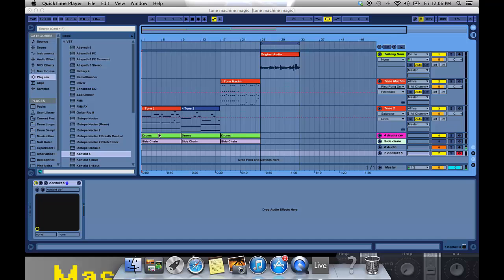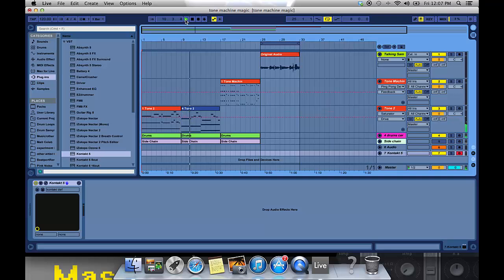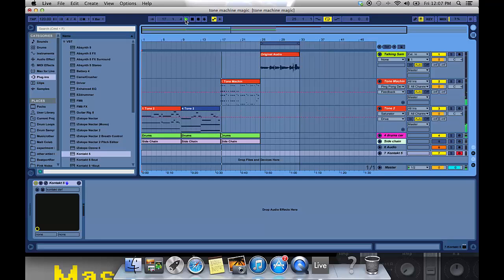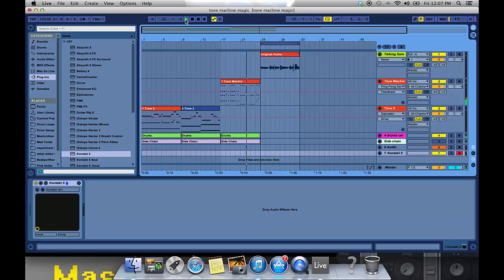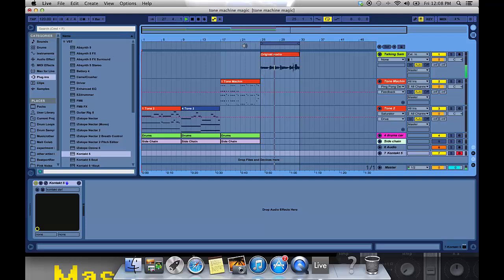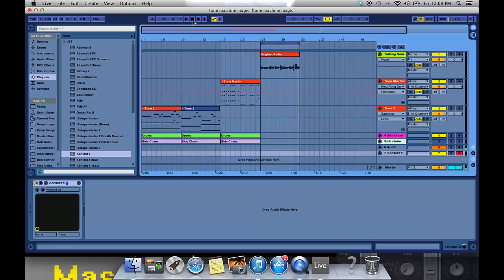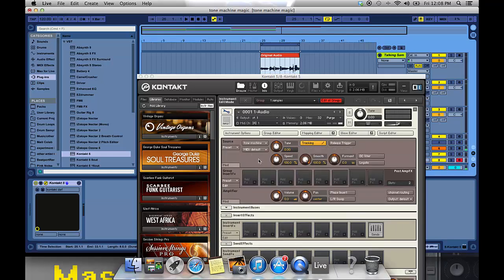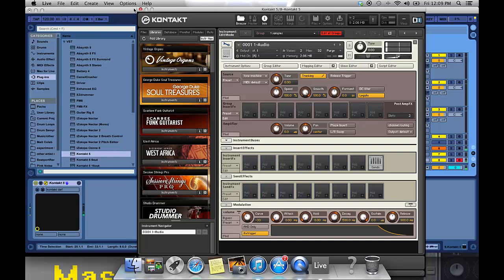Kontakt Player Sampling Tricks #1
Native Instruments Kontakt player is one of my favorite sampling devices. One of my favorite modes is the tone machine mode. This will repitch audio without speeding the rate at witch the sample is played out. Even taking just talking audio can be made to sound like it is singing.